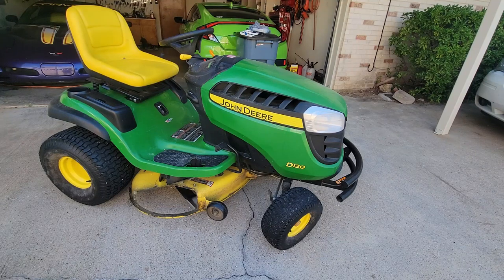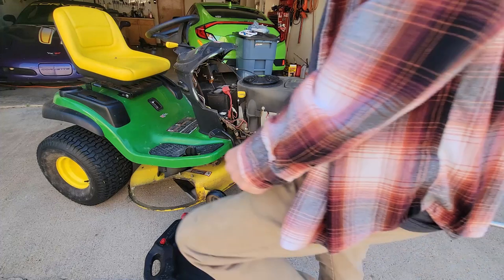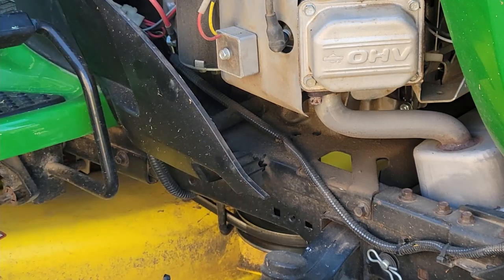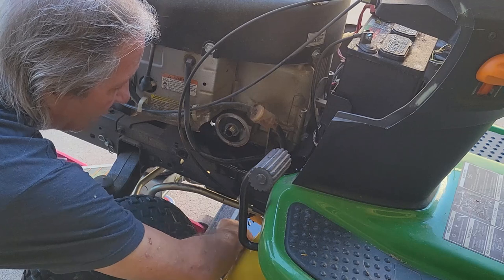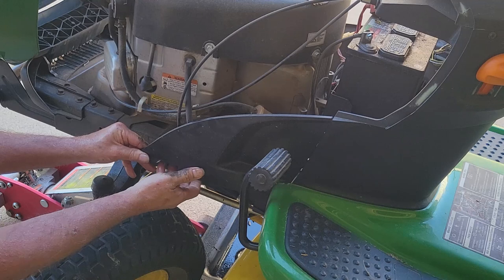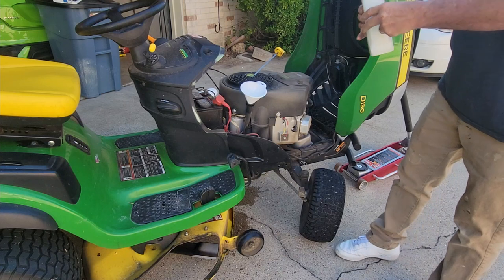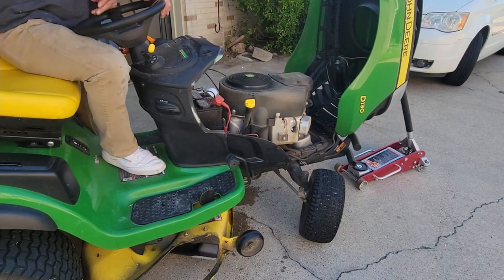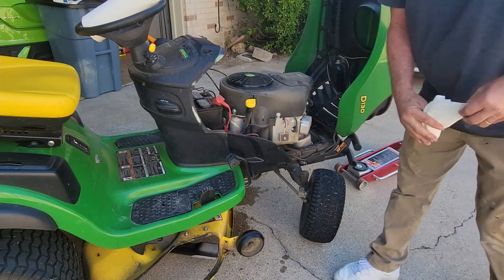John Deere D130 oil change, DIY in less than 10 minutes.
Changing the oil on a John Deere D130. It uses a common Briggs and Stratton 22hp motor, most lawn tractors will change the same way.

You are going to spill a touch when pulling the filter, other than that it's a fast, neat job.